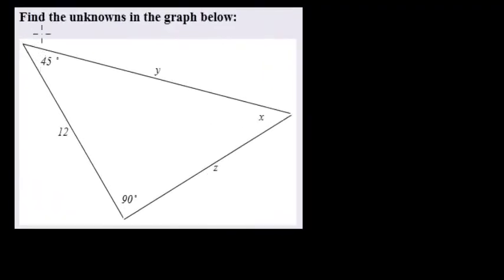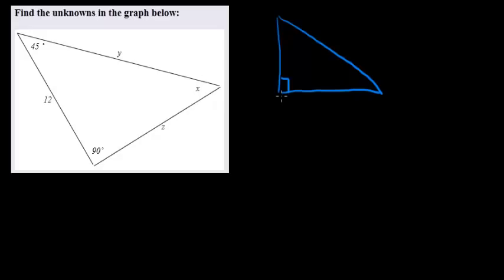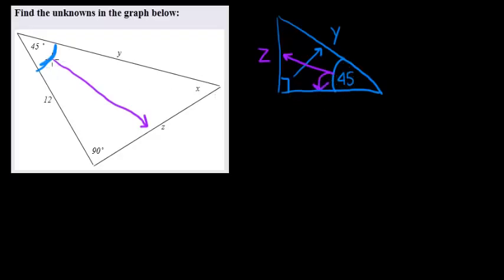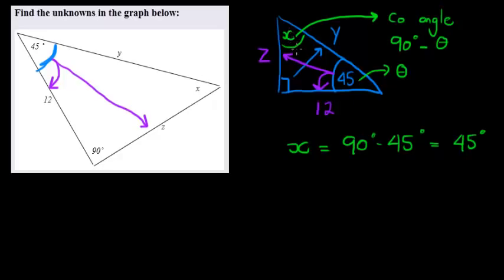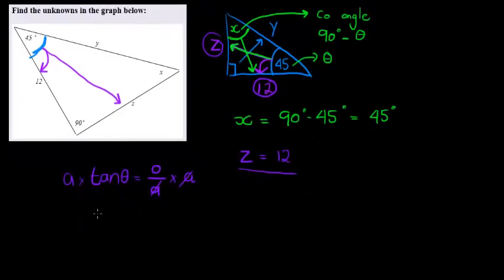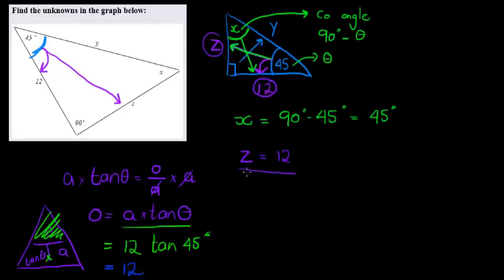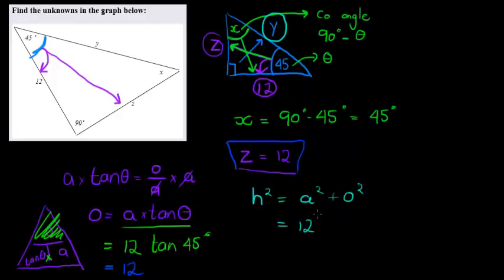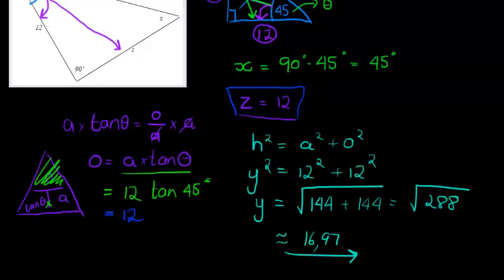Solving right angle triangles example 2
Solving unknown values on a right angle triangle